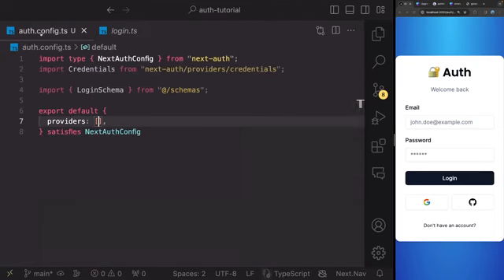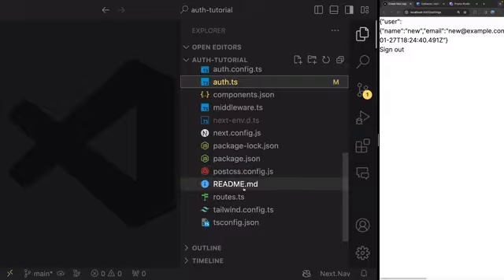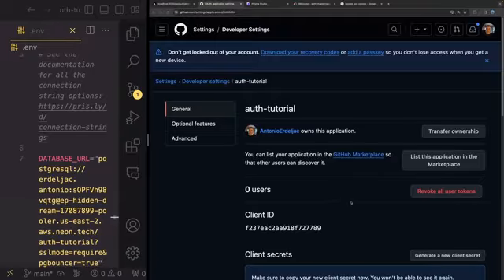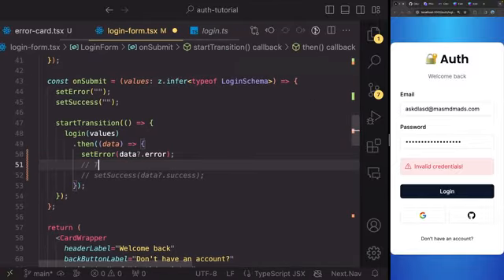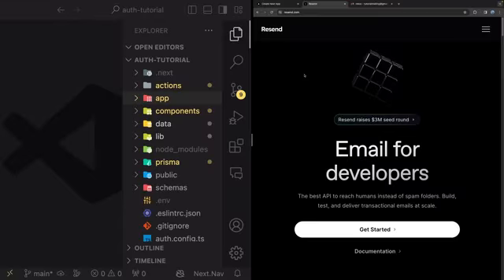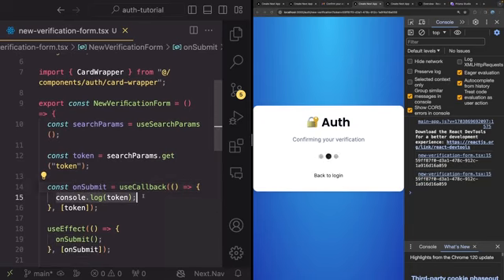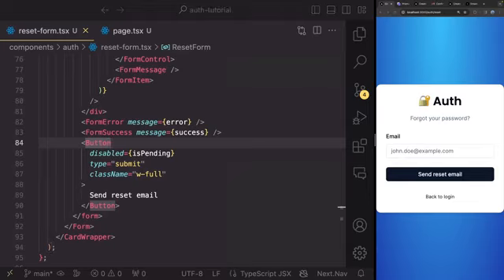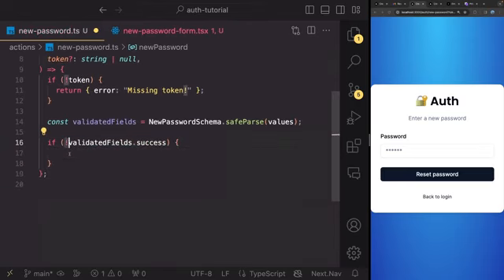Next Auth V5 . Автор ролика ⁨@codewithantonio⁩ . Часть 2